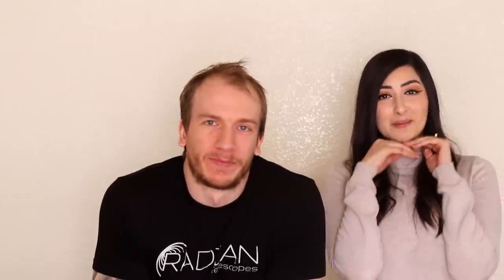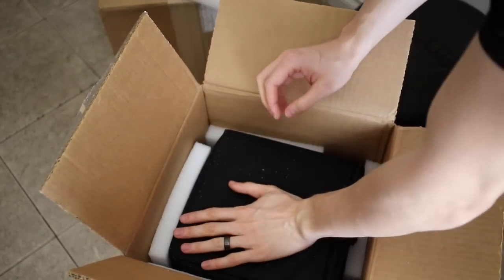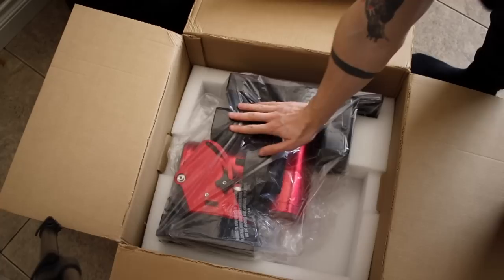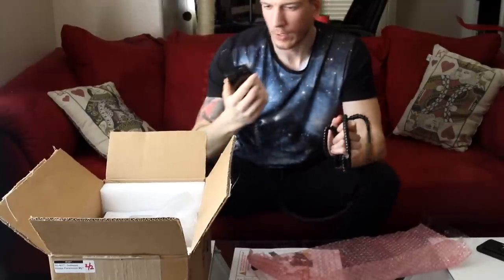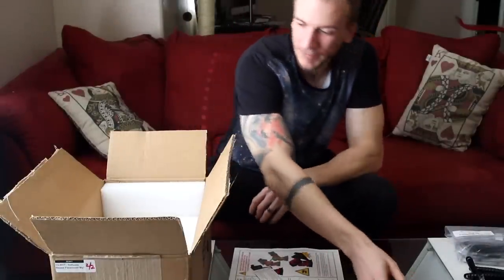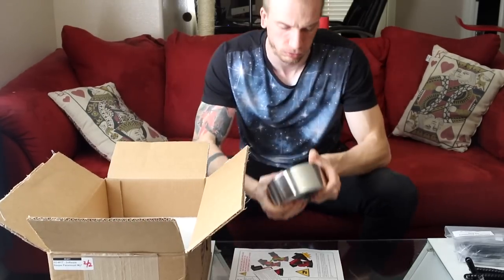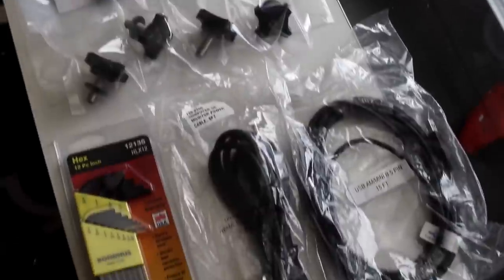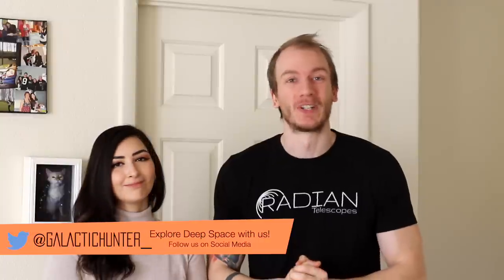Unboxing a $6000+ mount for Astrophotography. What's included?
OPT loaned us a Software Bisque MyT Paramount mount to try out for a while. It's time to unbox it, put it together, and learn how to use it! We'll have a full review available at some point once we are familiar enough with this mount.